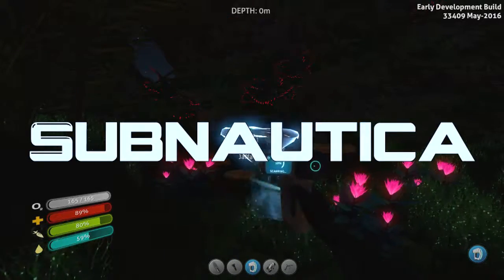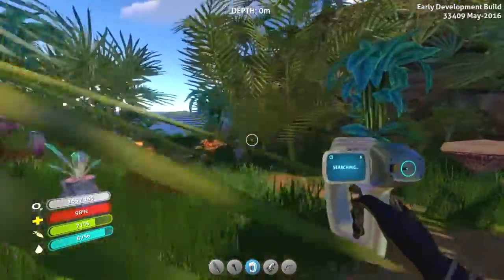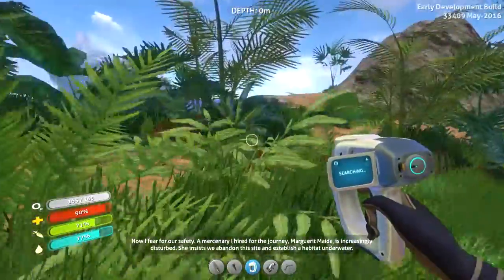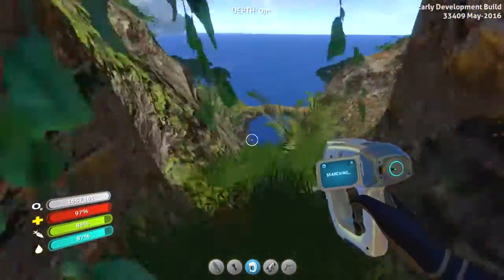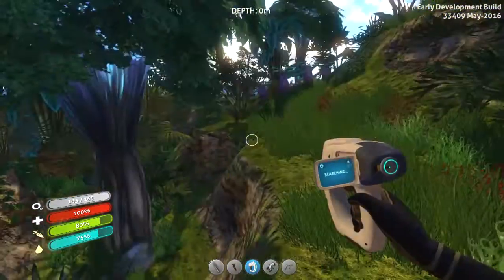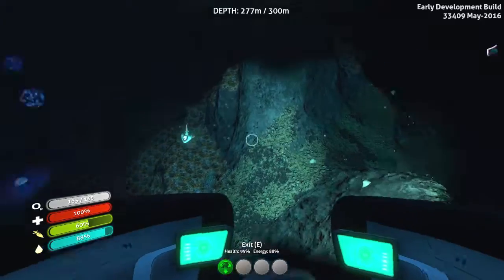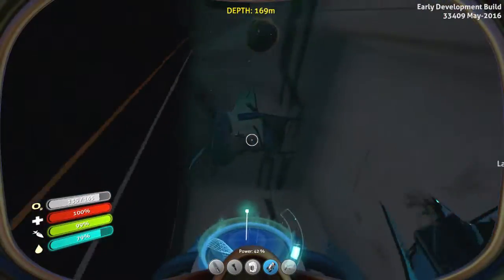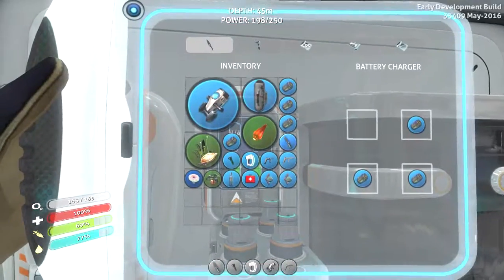Subnautica Ep 19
The ship the crash landed and now Ranos is the last survivor. He mush no build a base and explore the deep oceans of this alien world. Will he survive, or will he perish?

Developed and published by Unknown Worlds Entertainment